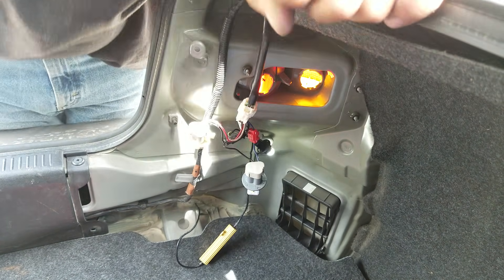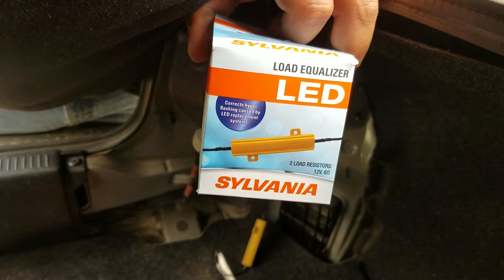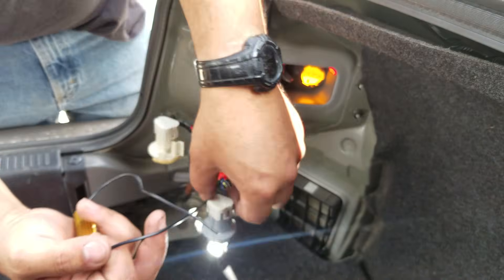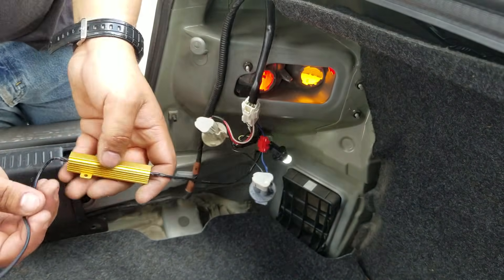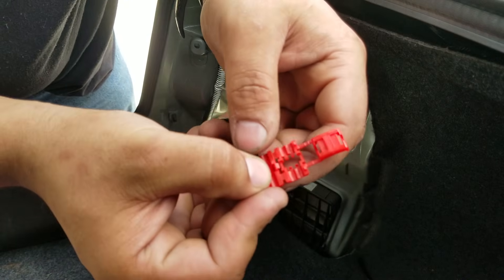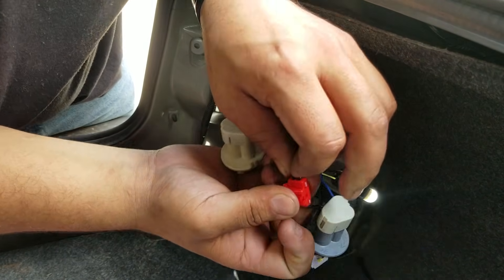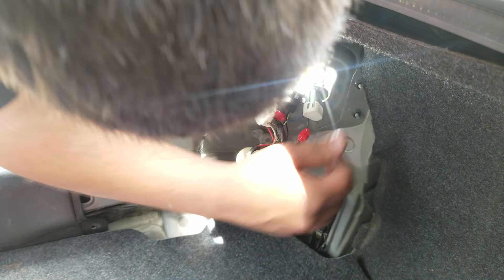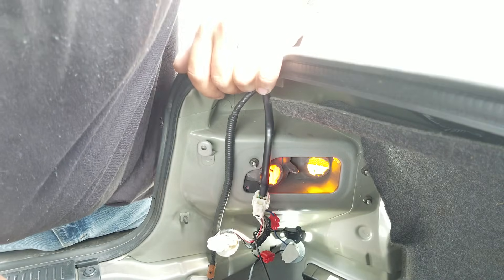Solving hyper flash with a LED Load Equalizer from Sylvania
Car used was a 1999 Toyota Camry LE